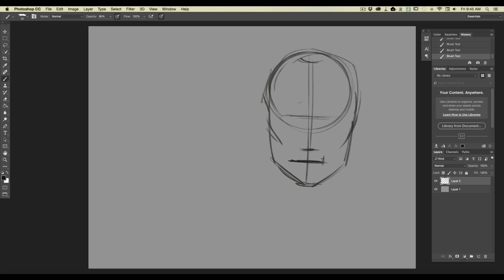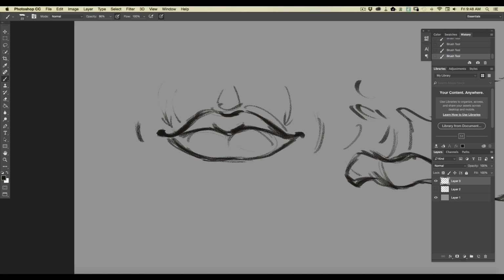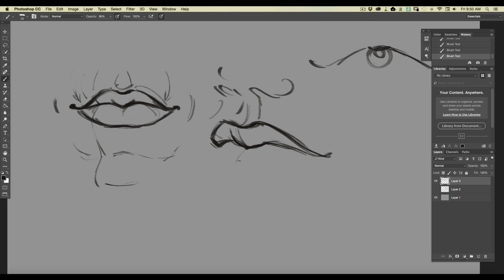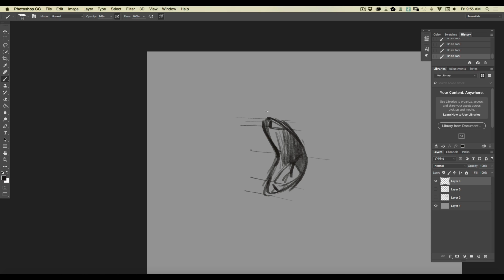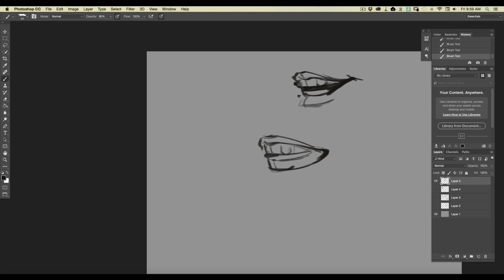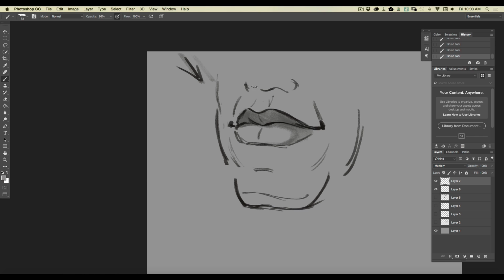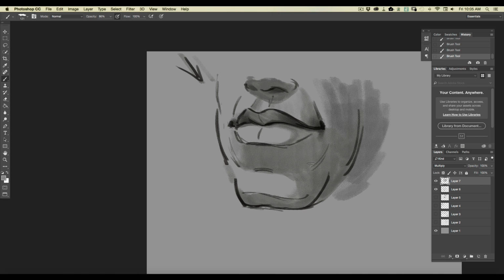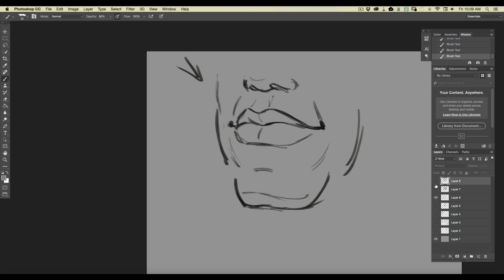7 Mouths final